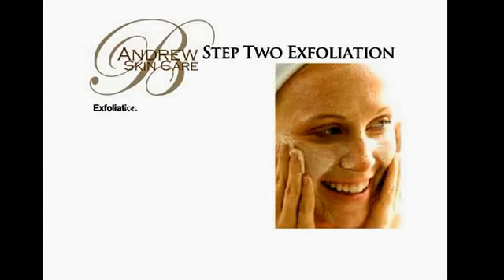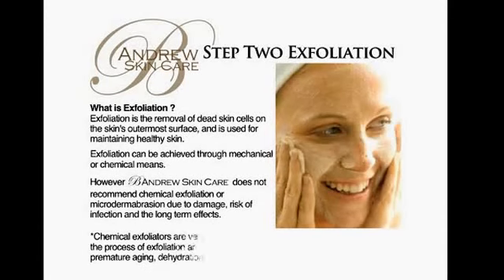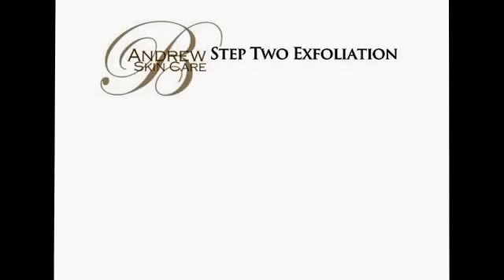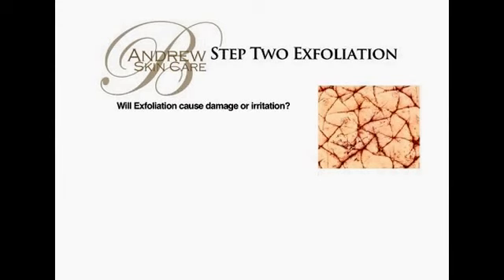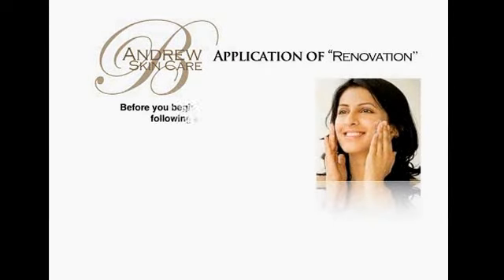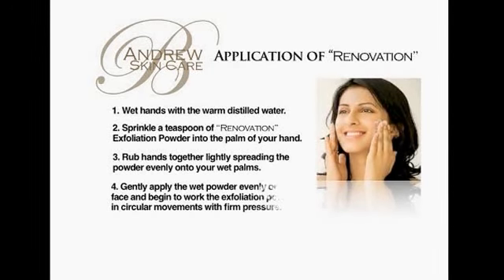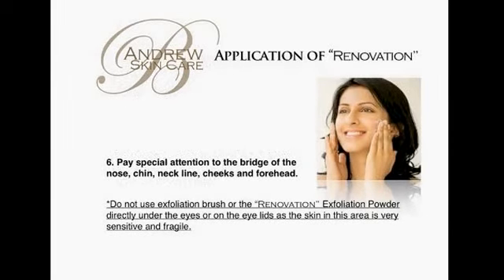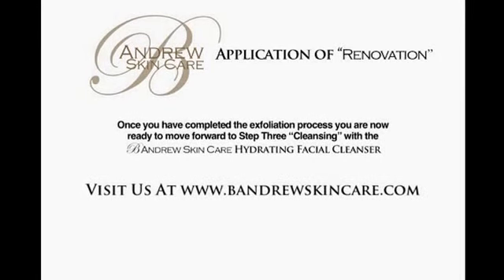Step Two "Renovation" Facial Exfoliation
Step By Step instructions on using B Andrew Skin Care "Renovation Exfoliation Powder